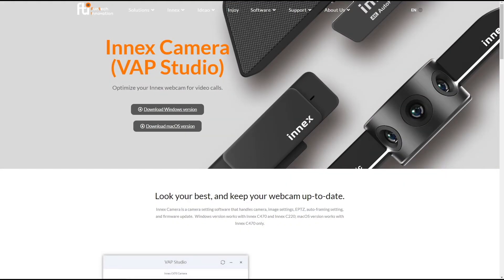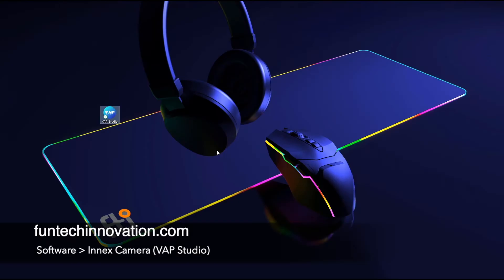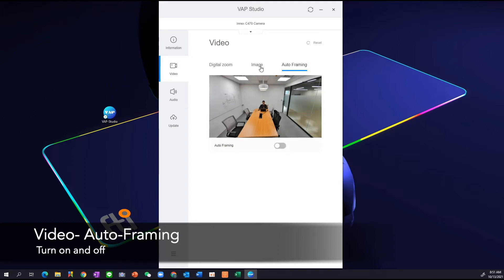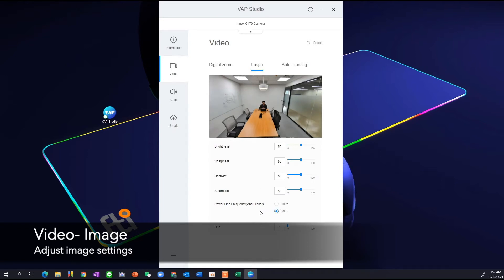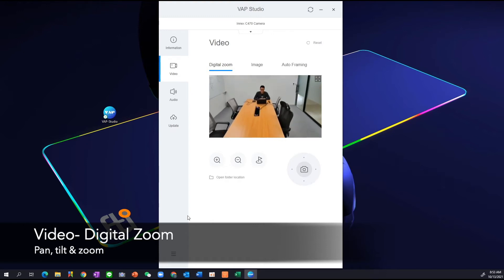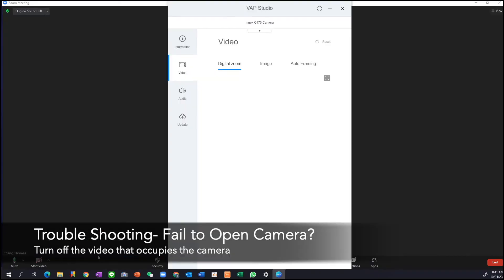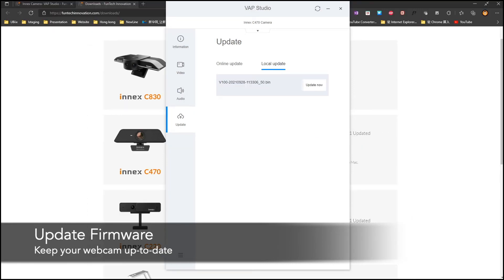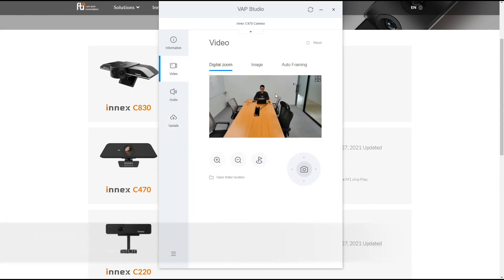Tutorial- Innex Camera (VAP Studio) | FunTech Innovation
Innex Camera is a camera setting software that handles camera settings in image adjustment, EPTZ, auto-framing control, and firmware update, designed for Innex C470 and C220.
0:00- Introduction
0:36- Download & install
1:22- Video: Auto-framing
1:55- Video: Image settings
3:02- Video: Digital zoom
3:55- Trouble shooting: Fail to open camera
4:43- Audio
4:46- Update firmware
6:07- Language setting